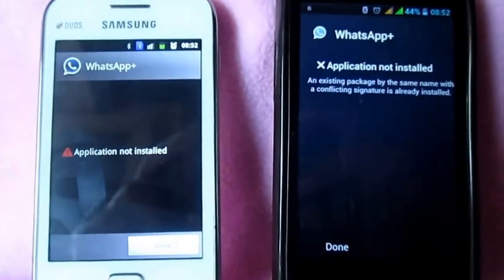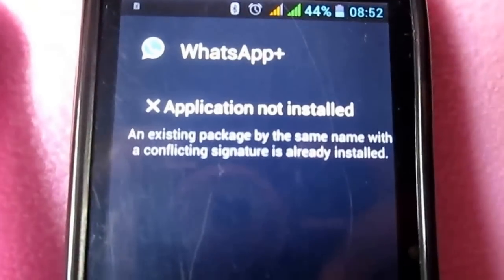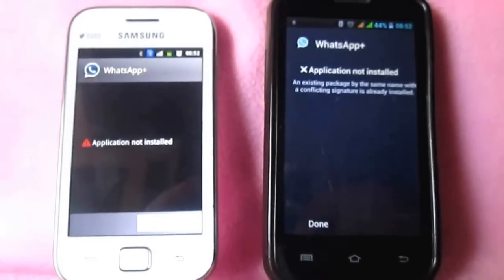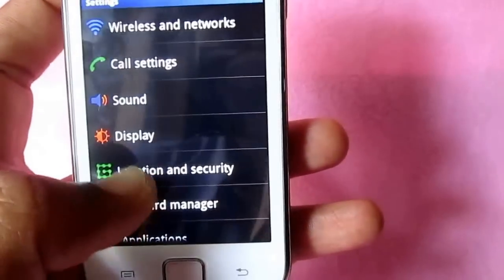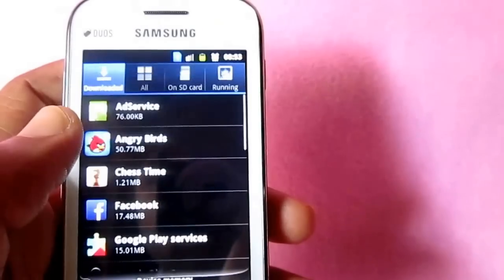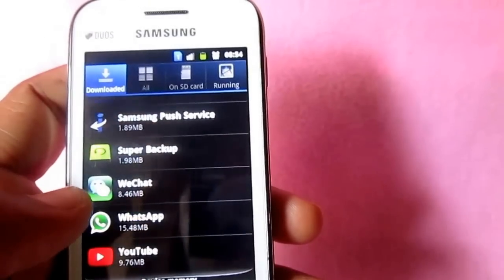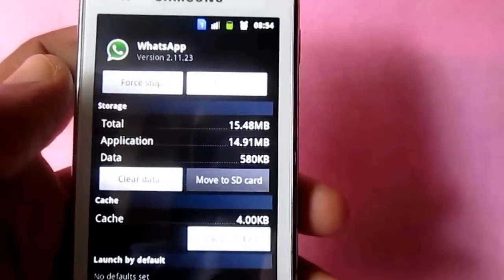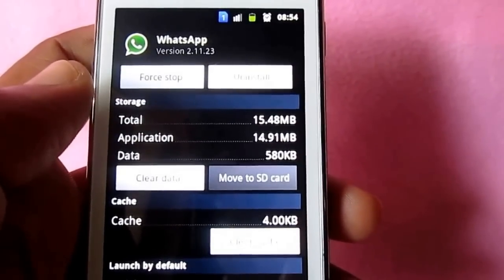How to Fix/Resolve Conflicting Signature Error (Application Not Installed) on Android Phones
Do you get an Error while Installing Android App? In this video we will show you why you get "Application Not Installed" or "Conflicting Signature Error" while installing APK File on your Android phone/tablet.

We also show you a solution or fix to resolve the issue.